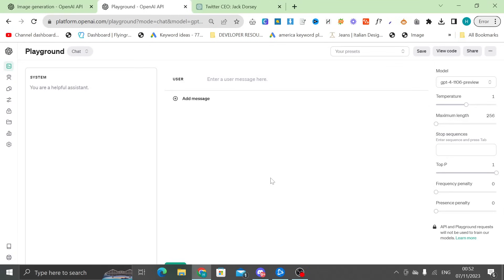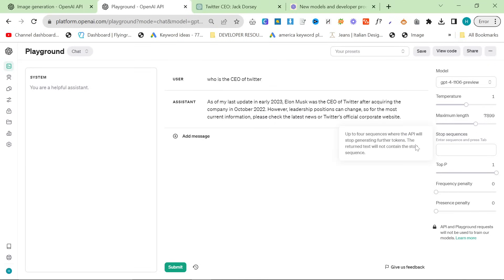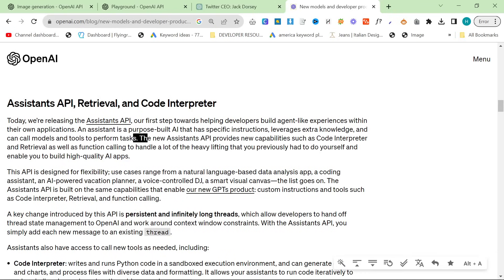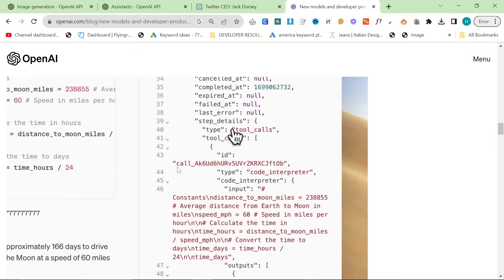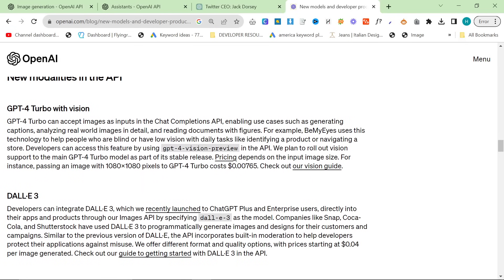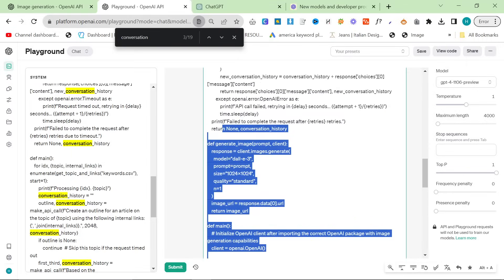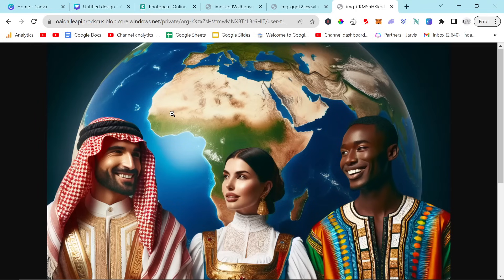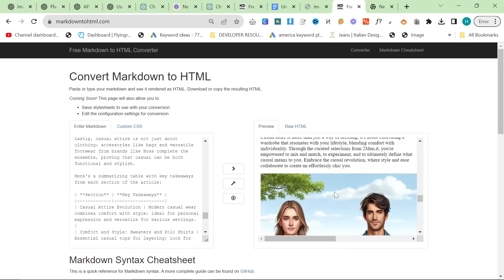ChatGPT-4 TURBO and DALL-E 3 API Just Changed EVERYTHING.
I was waiting for this for so long - OpenAI updates, including ChatGPT API updates, BUT ALSO DALL-E 3 API ACCESS

I have already updated my autoblogging script, which I did live in this video, to include the Dall-E 3 API, you can now generate everything you need to rank on Google in less than one minute - including featured images

But not only that, the new chatgpt-4 turbo means that you no longer have to wait 5 minutes for an article to complete, instead you can complete a 2000 word article complete with images in less than 1 minute

I will further be updating my script to include things like adding images and infographics throughout blog posts, to get you ranking on Google with Automatically generated content ASAP

Hamish